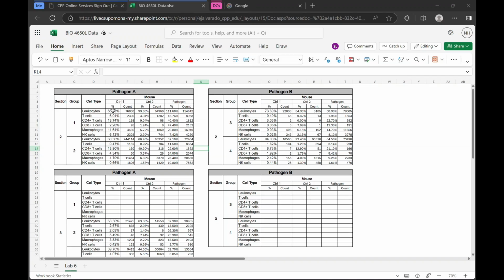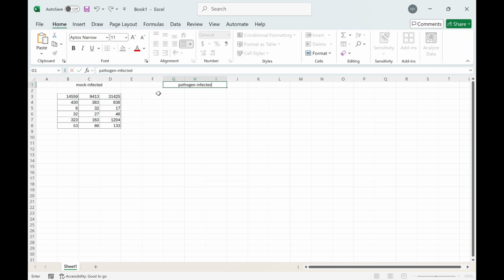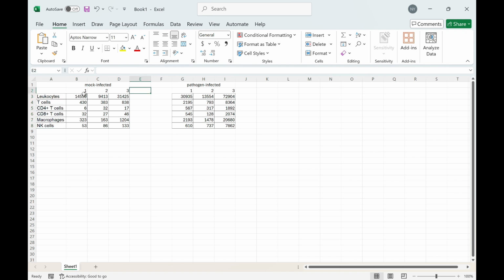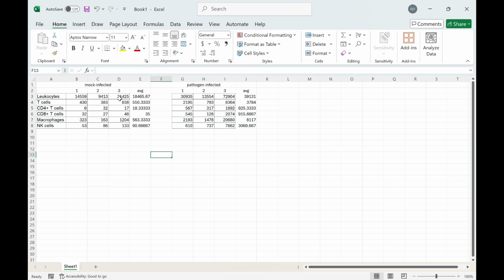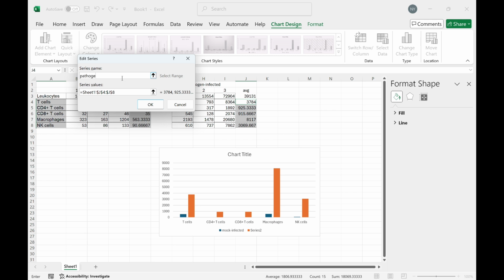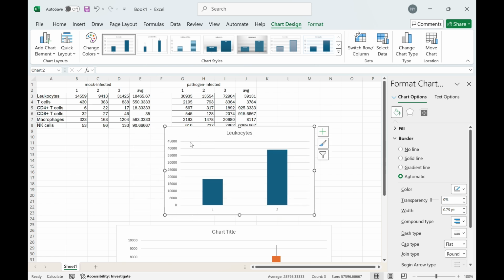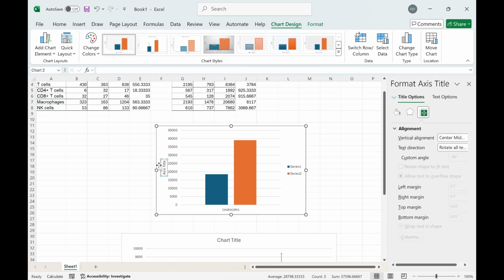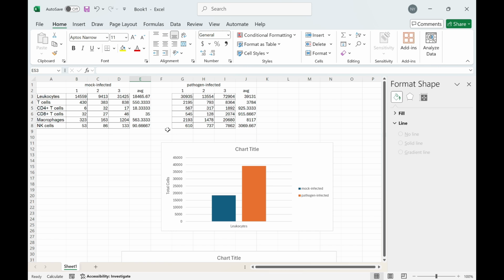Excel Graphing Tutorial - Lab Report 1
Here I will show you how to graph and display your data for this lab report